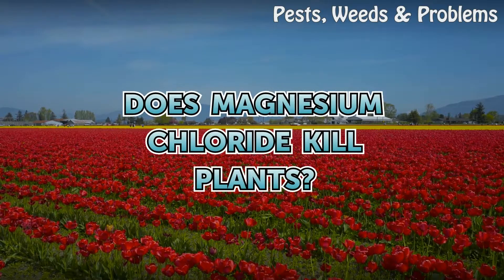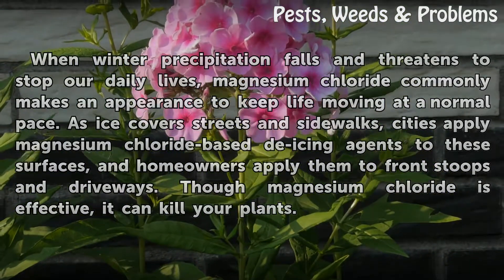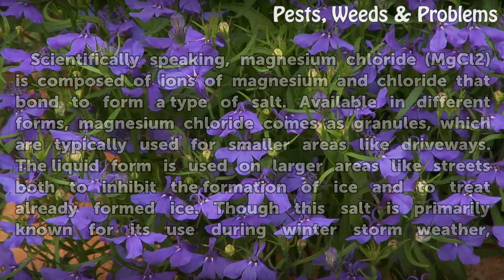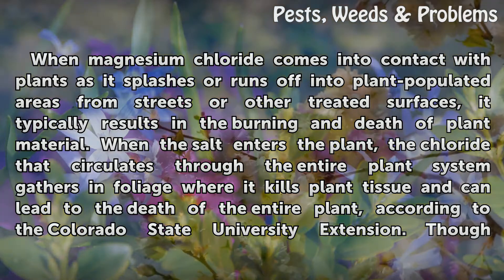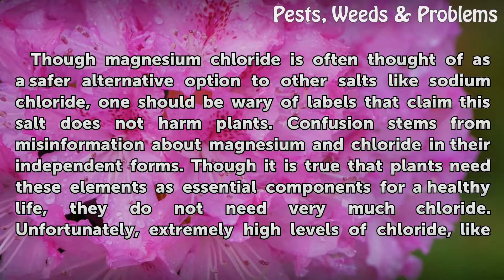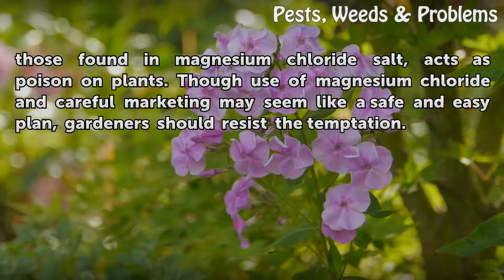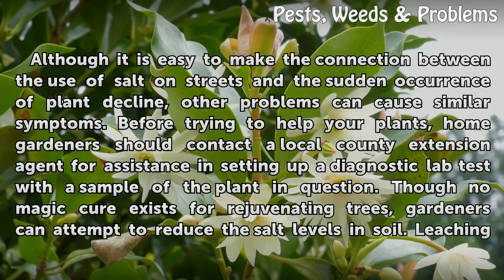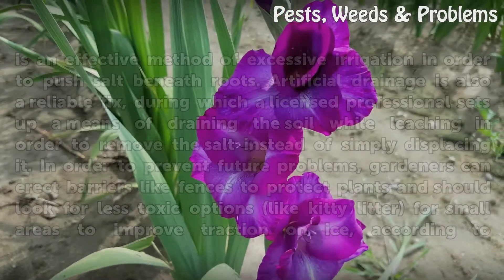Does Magnesium Chloride Kill Plants?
Does Magnesium Chloride Kill Plants?. When winter precipitation falls and threatens to stop our daily lives, magnesium chloride commonly makes an appearance to keep life moving at a normal pace. As ice covers streets and sidewalks, cities apply magnesium chloride-based de-icing agents to these surfaces, and homeowners apply them to front stoops and...

Table of contents Does Magnesium Chloride Kill Plants?
Description 00:45
Effects 01:27
Considerations 02:08
Recovery 02:54